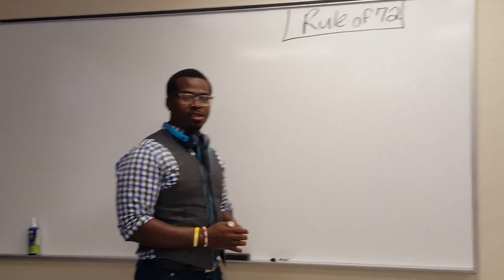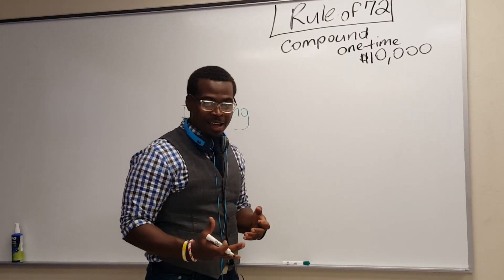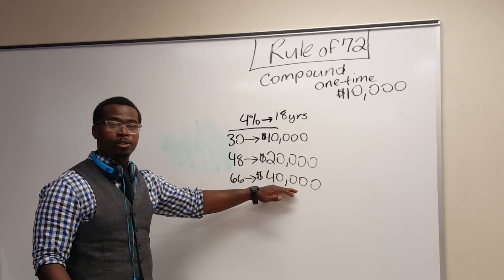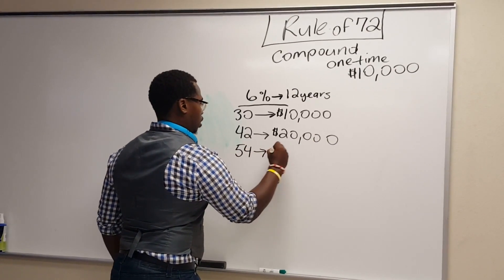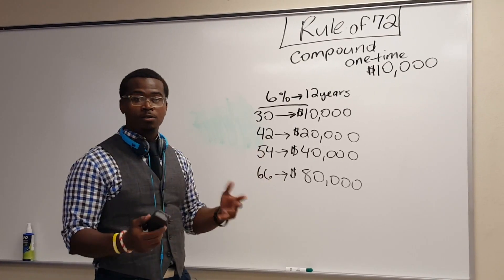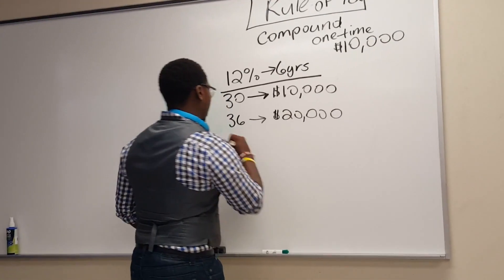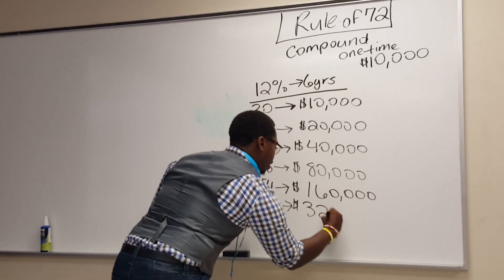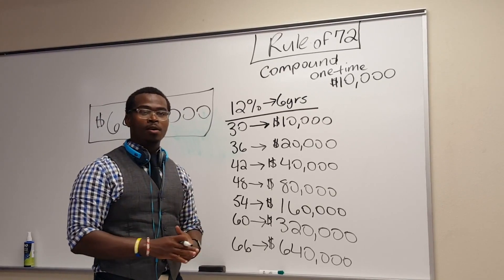Rule of 72 Banker's Secret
Kevin Young AKA The CommonCents Teacher is explaining basics of Rule 72 and Compound Interest.